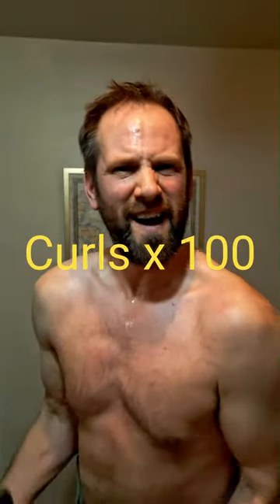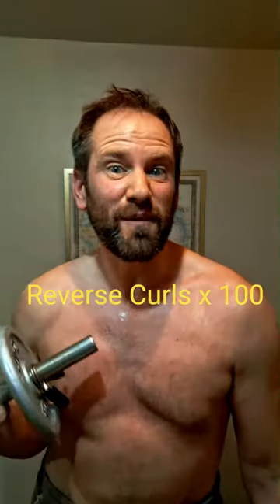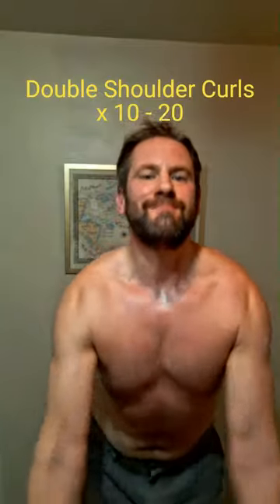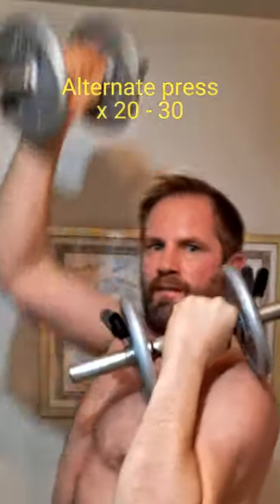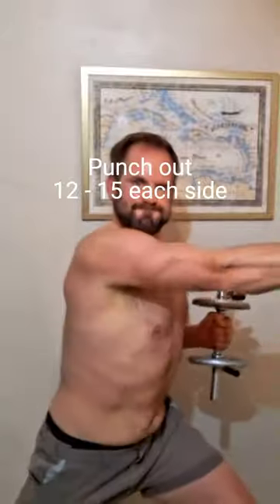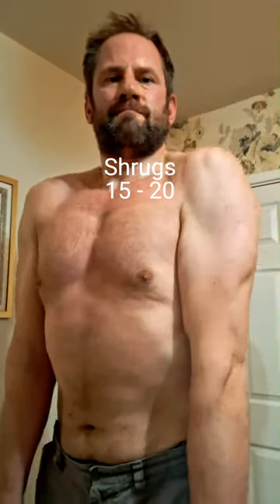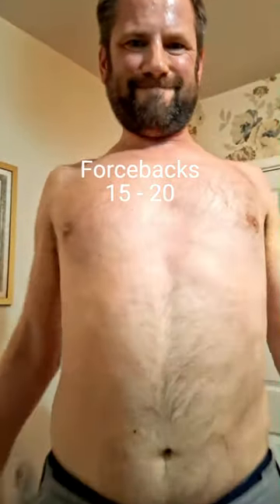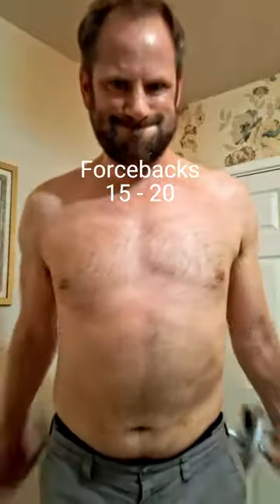Training blog 1.1.24 Light dumbells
Following the Professor Attila light dumbell exercises with some of my own variations.  upped the weight a bit too much so had to cut back to complete the crucifix moves.  was a great workout though and was sweating getting this done, and can feel more flexibility from doing this.